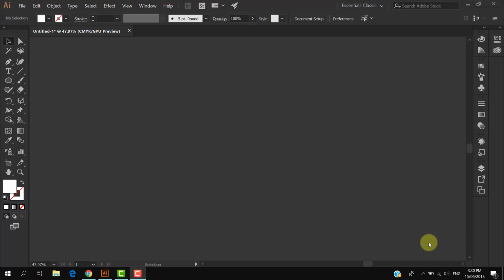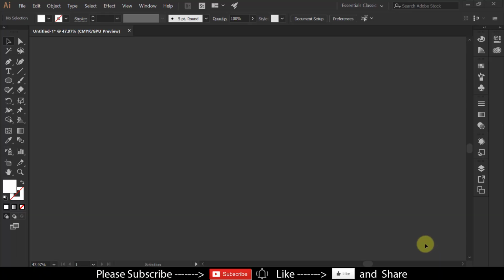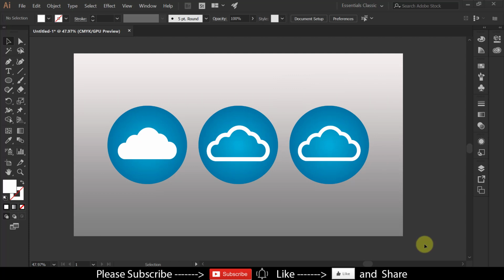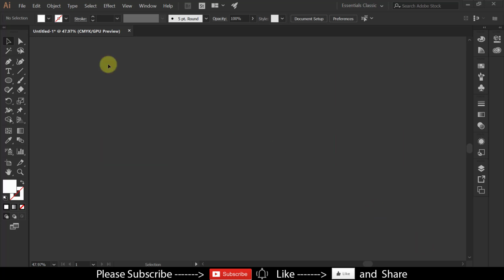How to Design a Cloud App Icon in Adobe Illustrator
Welcome to another Adobe Illustrator Tutorial of Graphic Design Tutorials series. In this tutorial we are going to learn How to Design a Cloud App Icon in Adobe Illustrator.

To design android app icon in adobe illustrator, first of all we will make a rectangle. After that we will make some circles of various size and put them above the rectangle, until we receive a cloud icon or shape. And then we will merge all the shapes using pathfinder panel. After that we will make a circle. And put the circle at the back of the cloud icon. That’s it. our App icon design tutorial is complete.

I hope you like this Adobe Illustrator tutorial about App Icon Design in Illustrator.